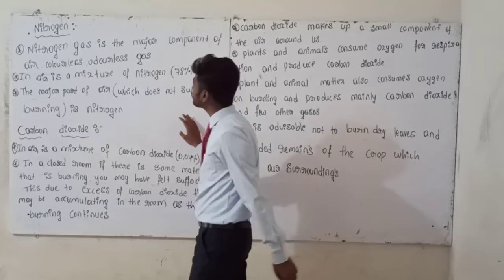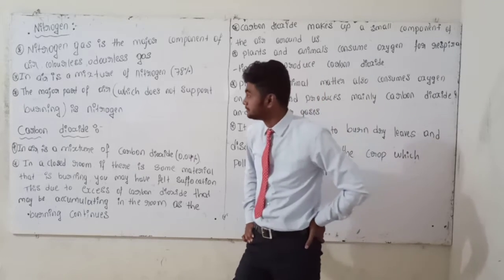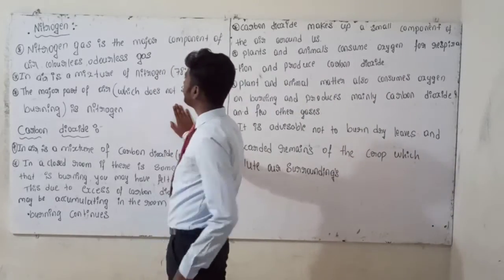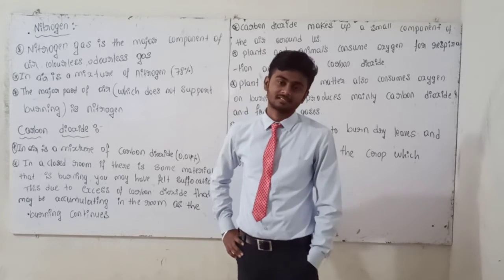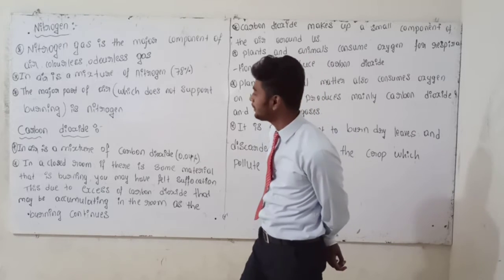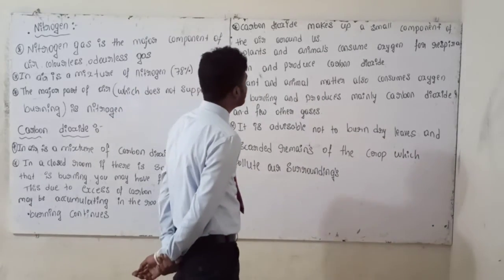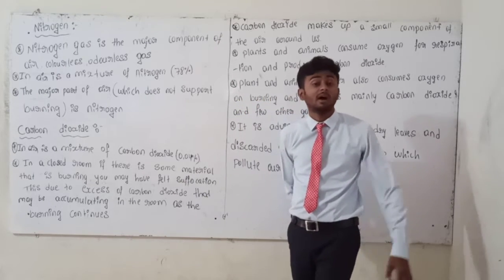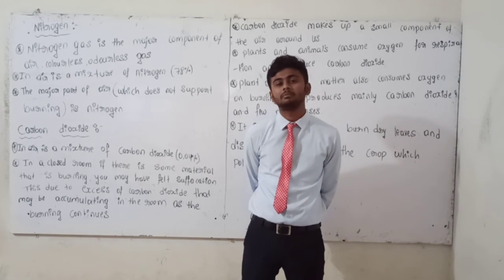State 6th EM, science chapter Air around us, day 2 by, Harish Patoli,